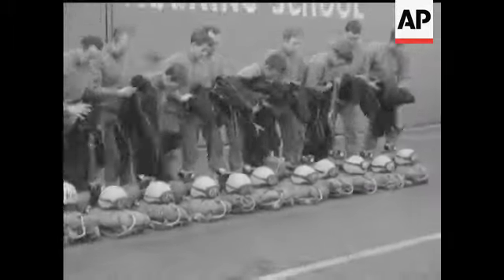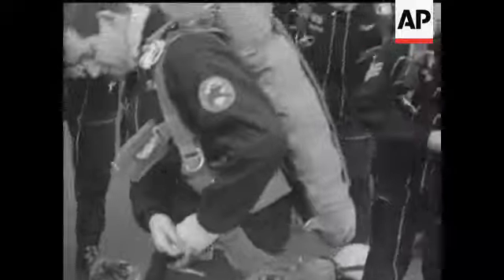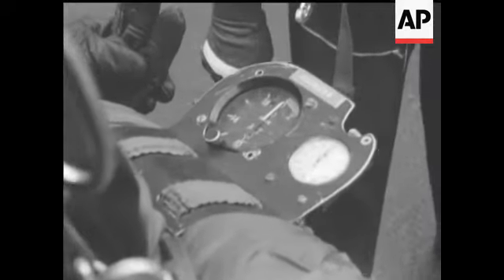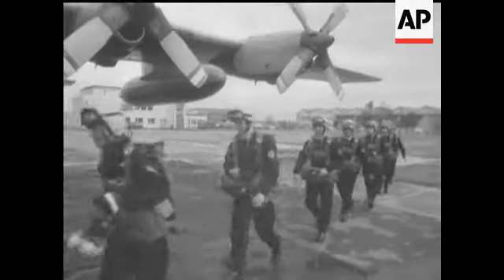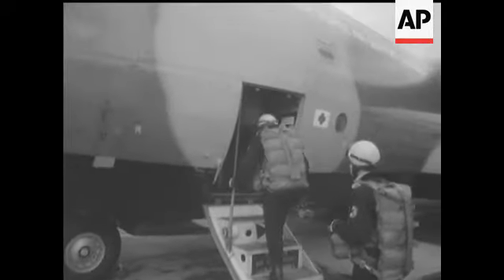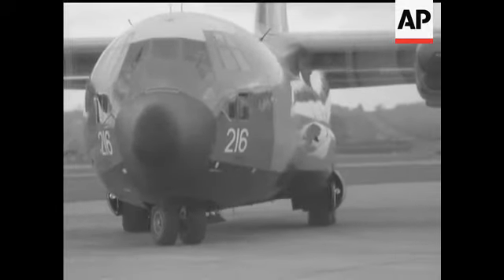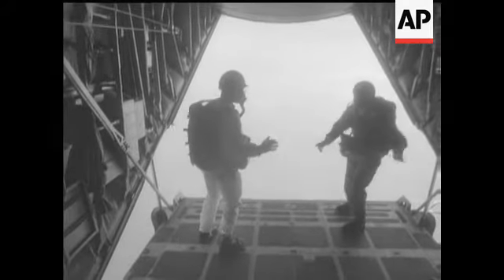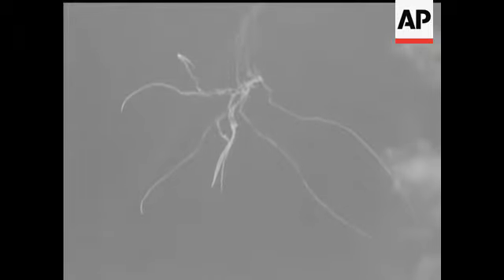FALCONS FREE FALL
(1 Mar 1971) First known as "skydiving", but now more accurately named "free fall". The RAF's regular free-fall parachute team has been in existence since 1961 - for the last six years they've been a big attraction as "The Falcons". Jumping at 12,000ft., they perform complicated tracking movements before pulling the ripcord at 2,000ft. Filmed by a camera attached to a Falcon's crash helmet, these scenes look like an aerial ballet. In fact, the men - and the camera - are plummeting earthwards at over 130 mph.